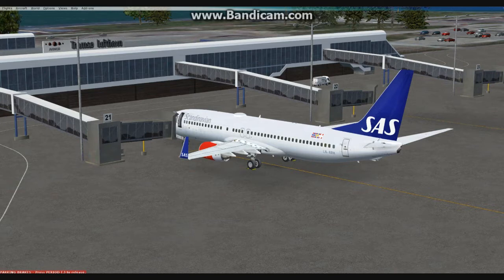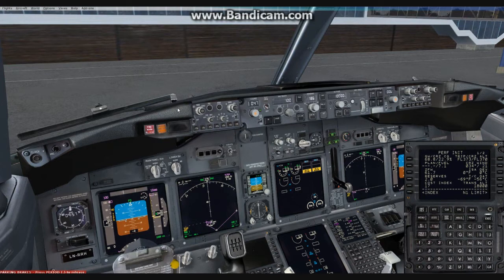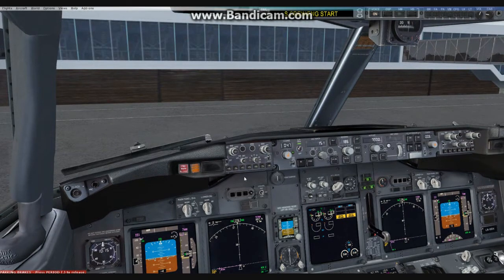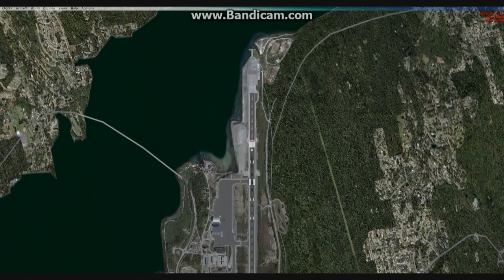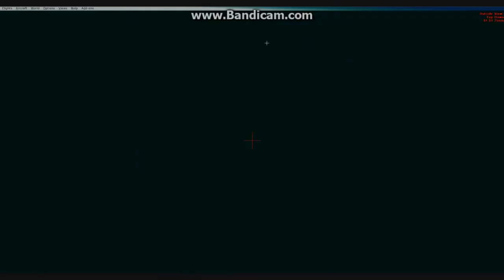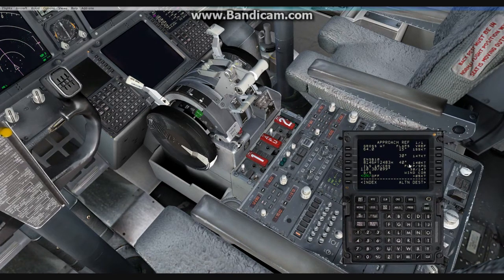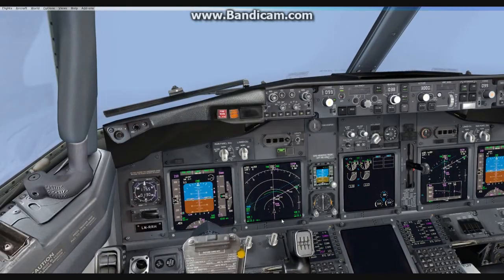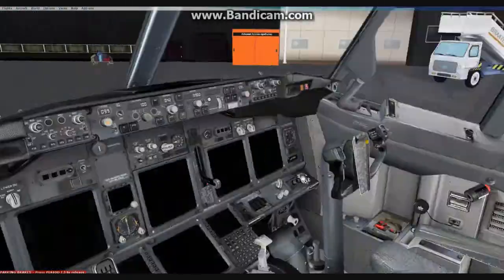FSX Tutorialflight ENTC - ENSB Pmdg 737-800 NGX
Flight From Tromsö to Svalbad.
Using Fs2crew and flying online on Vatsim